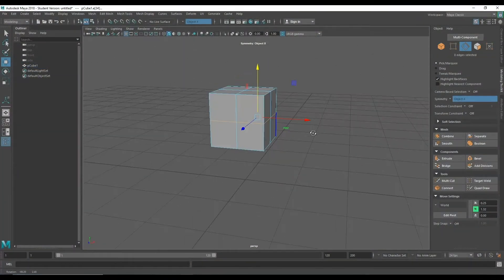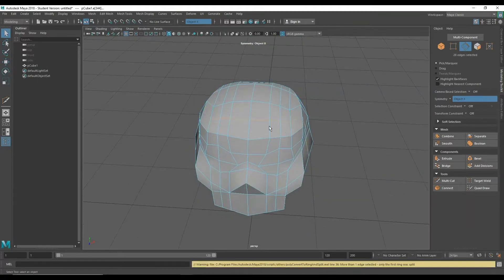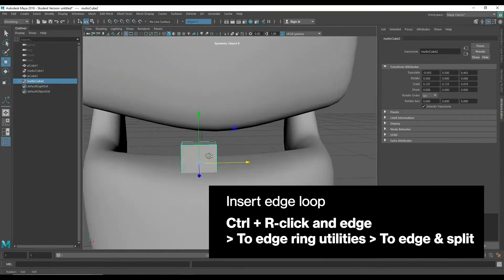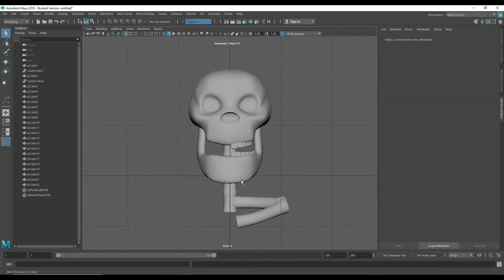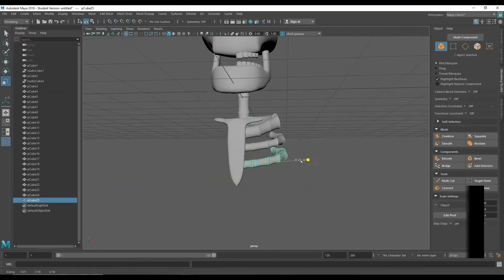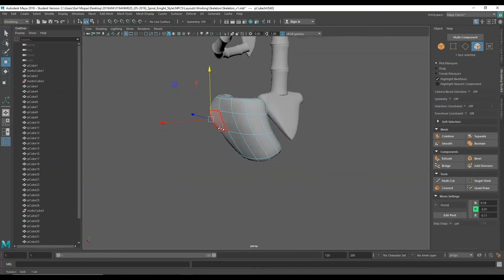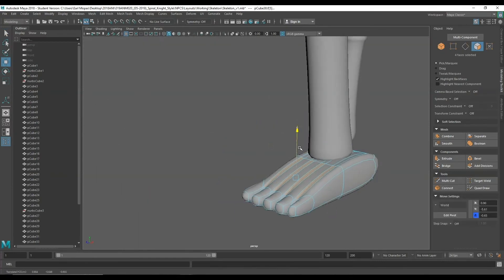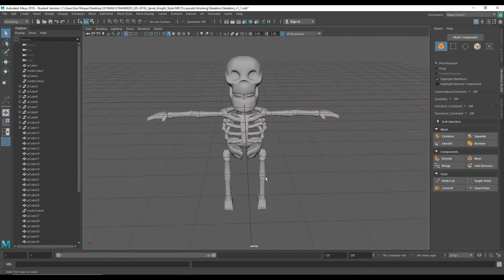Skeleton Monster Character Model Walkthrough | Autodesk Maya 2021 for Beginners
What's up YouTube! Here is a bare bones walkthrough of how I make a skeleton monster in Maya. Let me know what you think, or any videos you'd like!